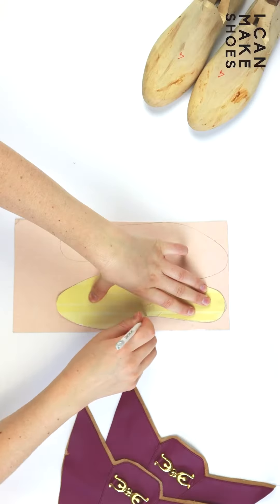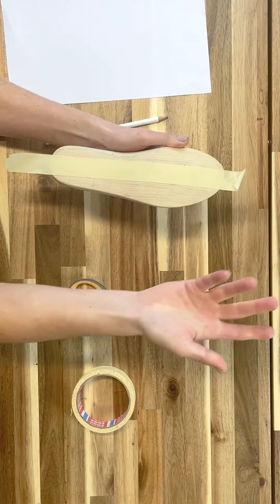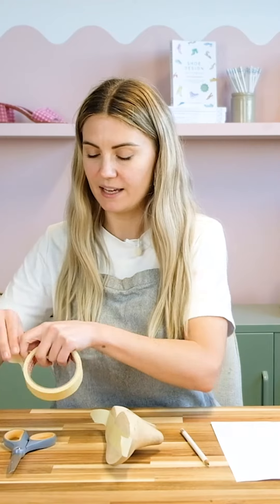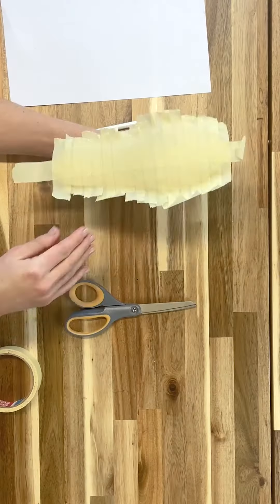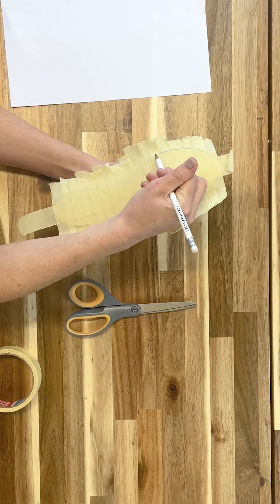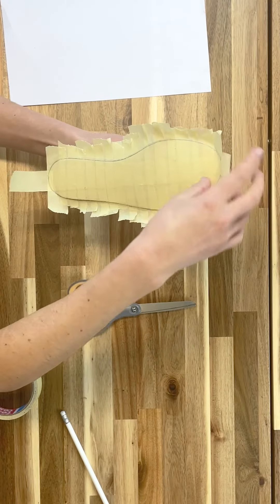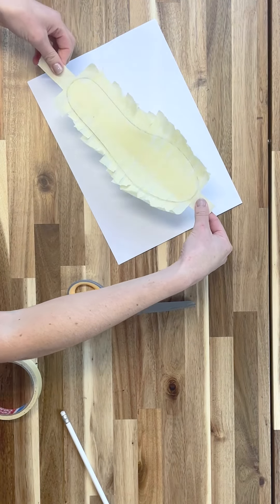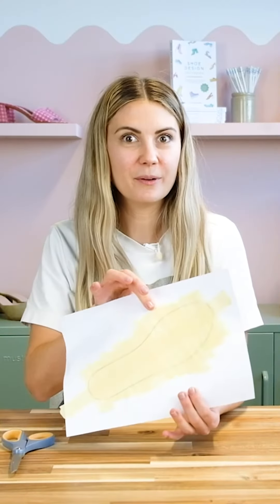Pattern Making: How to Make a Last Bottom Pattern For DIY Shoes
The Last Bottom Pattern is one of the quickest shoe patterns to make! It is used to make both insoles and in-socks and can even be used as a strap marker for heeled sandals.

The pattern should sit directly on the feather edge of the last and in this video I will show you how easy it is to make 🤩

✨ LEARN MORE ABOUT HOME SHOEMAKING WITH OUR ONLINE COURSE ✨

Our Online Course features over 50 hours of beginner friendly shoemaking and bootmaking videos ready to go! The course also comes with a free shoemaking kit and a 14 day money-back guarantee!

👟 You can sign up for my FREE Introduction to Shoemaking course using this link (p.s. it includes a full step-by-step tutorial)

👡 Or enrol to the full course now! You will receive a free shoemaking kit and there's a 14 day money-back guarantee

📚 If you're looking for a more affordable entry point into home shoemaking, why not check out our shoemaking book

📷 What do we use to film our videos?